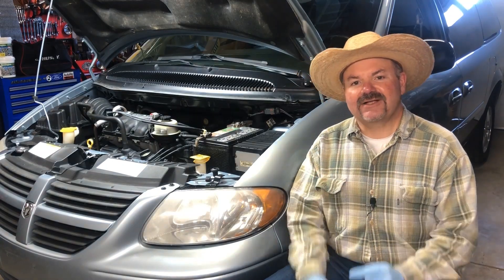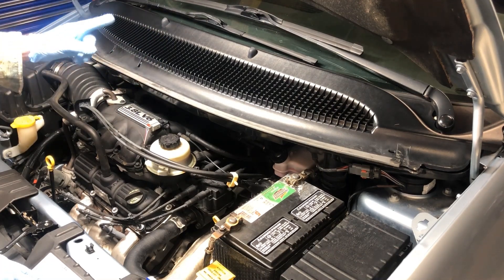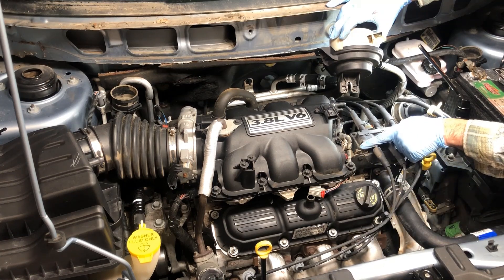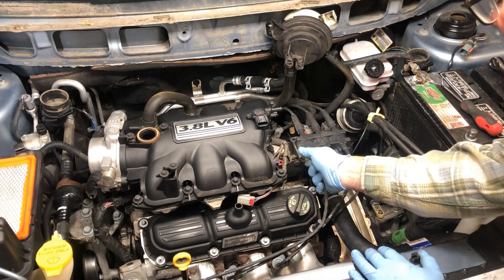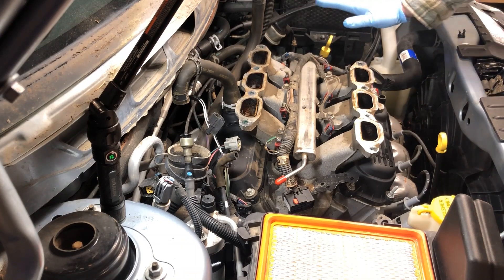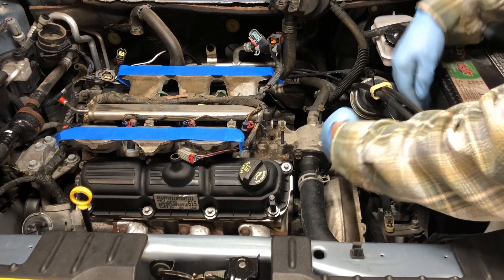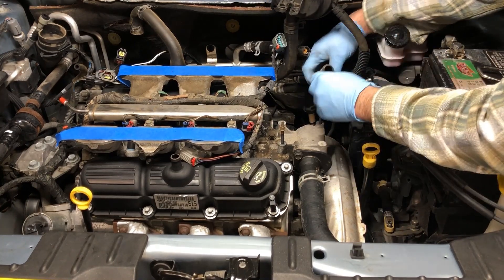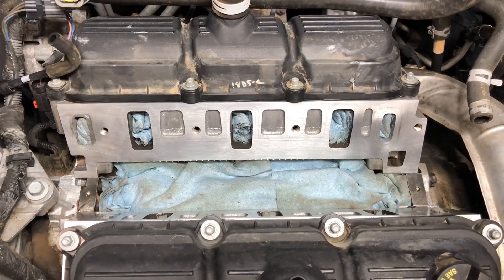Intake Manifold Gasket Replacement Grand Caravan Town & Country Part 1 of 2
This video is part 1 of 2 in this series.  Today in Javo's Garage we're replacing the intake manifold gasket on a 2006 Dodge Grand Caravan.  This repair should be applicable to Chrysler Town & Country and Dodge Grand Caravans from 2001 to 2007.  This repair will also apply to later years as well with some variants.   I have included step by step instructions along with part numbers, torque specs and tools used to complete the job.

Thanks for stopping by my garage, I hope this tutorial helps you.

Thank you for visiting and supporting my channel.